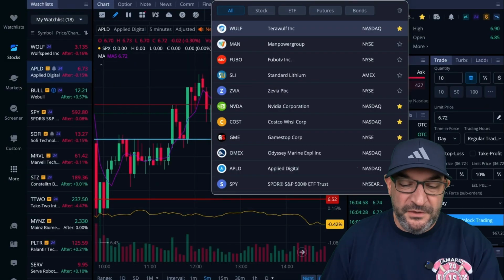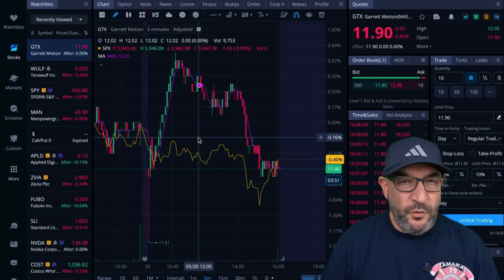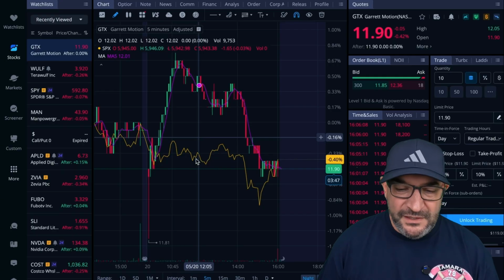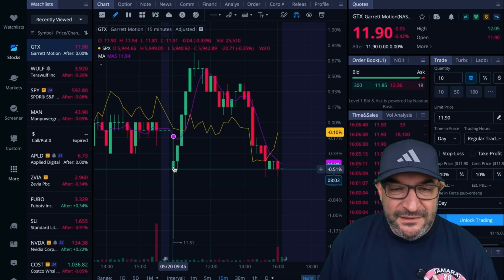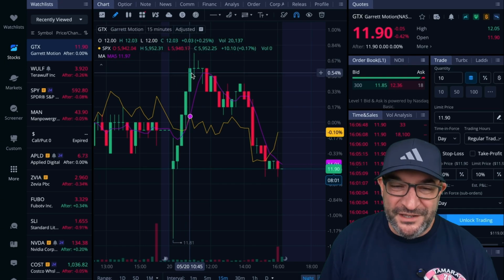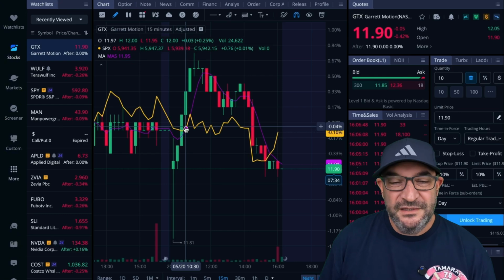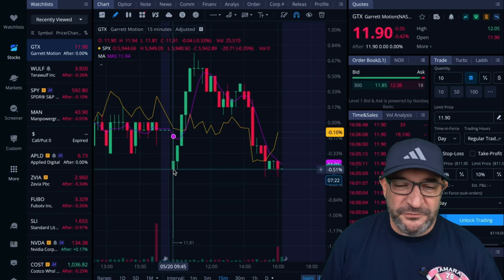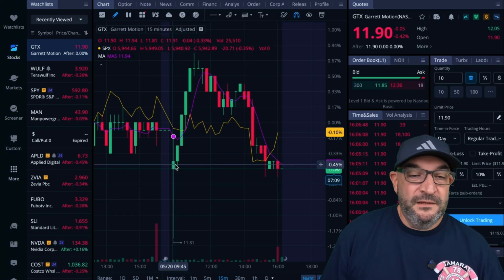NEW DAY TRADE STOCKS - $CX & $GTX AND WOLF ☠️